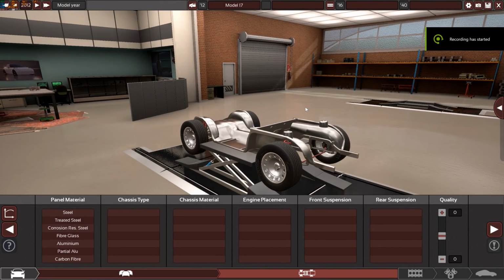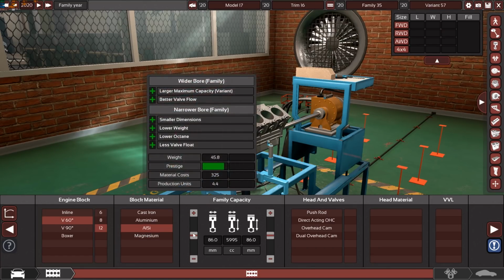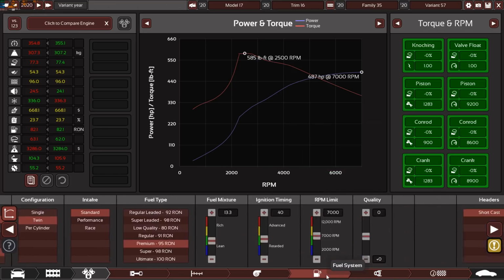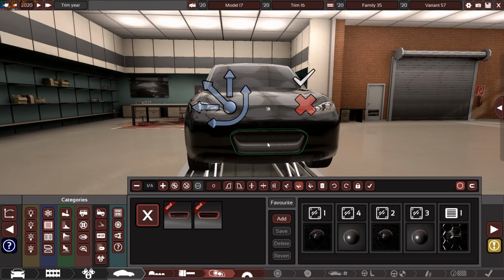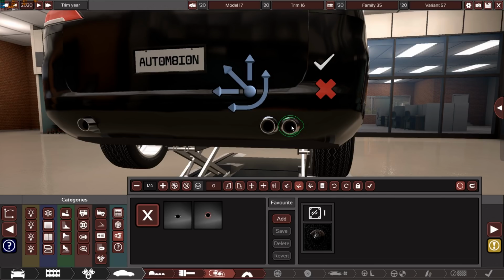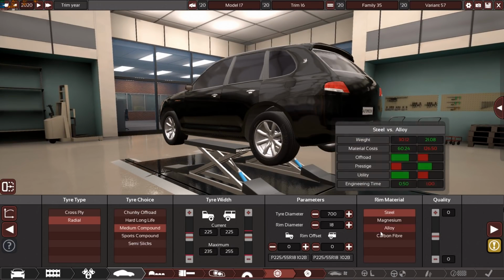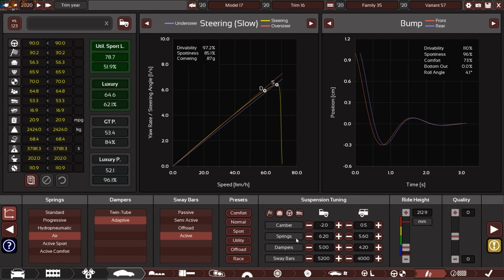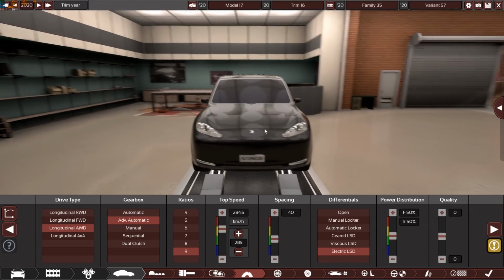Sporty Luxury Off Road Automation game Challenge.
In this video you will be seeing all the rules of the new Automation game Challenge which is Building a Luxury/Sporty/smooth/off-roader SUV with all the available rules in this video. No Carbon Fiber and No engine sizer bigger than 6000 cc and no more than 600 HP. Any type of engine is allowed but no cast iron, magnesium block and cylinder head. Make sure that your engine is efficient and smooth. AWD system with Adv.Automatic Gearbox only. 7 Seats only with luxury interior and luxury HUD or Infotainment system.
Hard long life or medium compound tires with alloy rims only.
any power steering and any safety option except none.
the springs that are allowed are hydromatic and active sport and comfortable only.
To Download my Automation Cars so you can drive them in the game.
Also you can Add my snapchat: lordbas94 to get for chatting and requesting videos and behind the scenes.